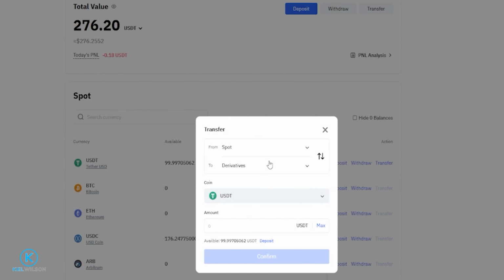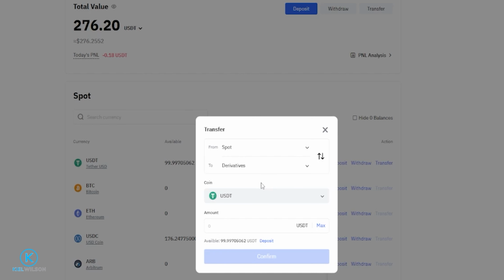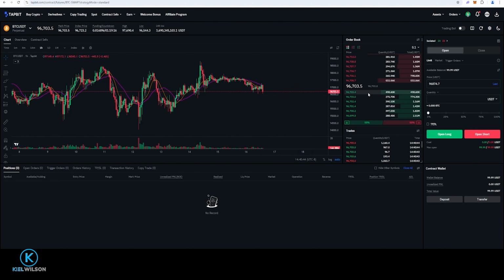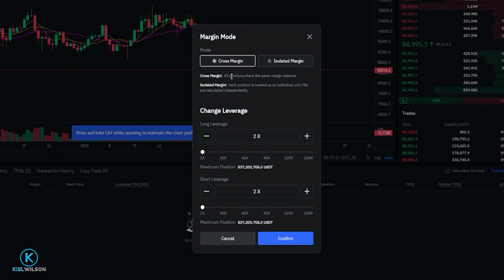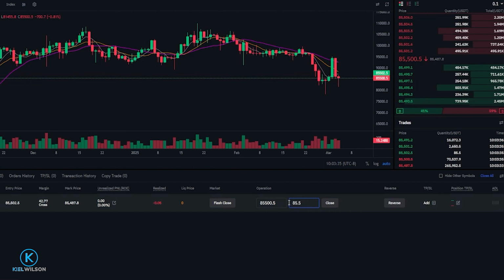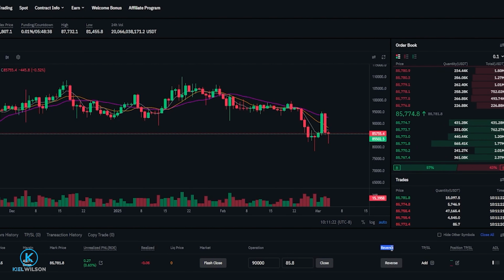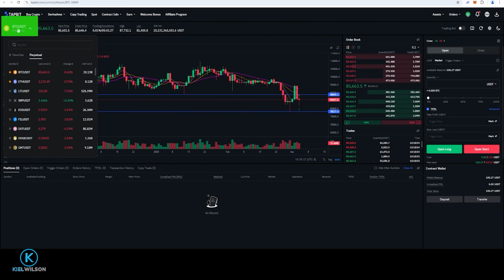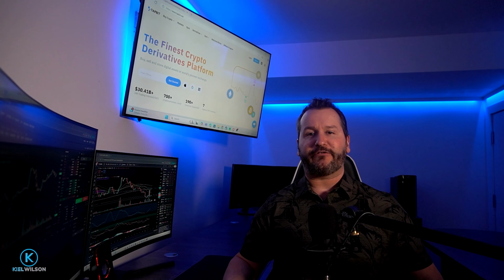TAPBIT CRYPTO EXCHANGE - FUTURES TRADING - BEGINNERS TUTORIAL - 2025 - No KYC required!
Tapbit is a non KYC crypto exchange offering a variety of different crypto  pairings that you can trading on the Tapbit futures market. In this video I will do a Tapbit futures trading beginners tutorial.  In this Tapbit futures trading beginners tutorial I will show you how to internally transfer your assets from your spot account and into your futures account. After that I will take you into the Tapbit futures market, show you the different crypto pairings that you can trade and get you familiar with the Tapbit futures trading user interface.  After that I will show you the funding rate, how to change the margin mode and how to adjust the amount of leverage to trade with. Then I will demonstrate some trades going long and short using market orders, limit orders and how to set take profit targets and set stop losses.  All of that and more with some tips and tricks along the way.  Sign up to Tapbit with that link to save 10% on your trading fees for the lifetime of your account! You will also be eligible for Tapbit current promotion! Whatever that might be by the time you're seeing this video.

Sign up to Tapbit here and save 10% on trading fees for the lifetime of your account:

                                                    ***RECOMMENDED VIDEOS***

                                                               ***Social Media***

Timestamps/Chapters
00:00 Intro
01:38 Creating account
02:14 Welcome bonuses
02:56 Optional KYC
04:31 Internal Crypto Transfer
05:30 Futures pairings
06:32 User interface
11:51 Funding rate
13:32 Margin mode and leverage
16:30 Market order and TP/SL
27:19 Limit order and TP/SL
32:19 Outro